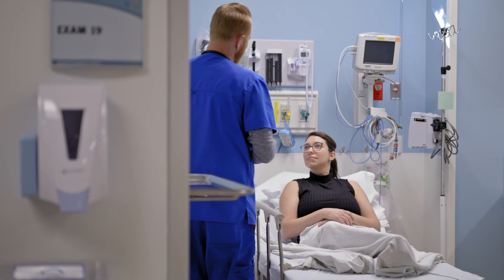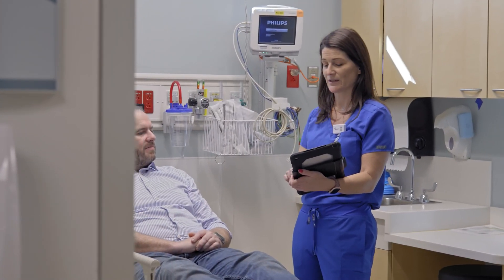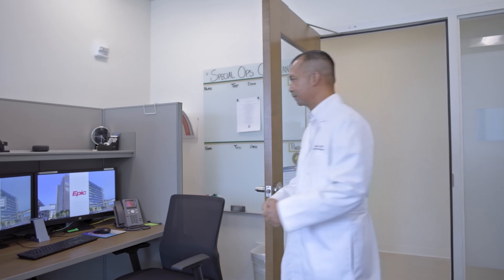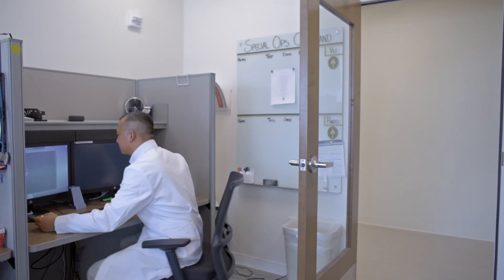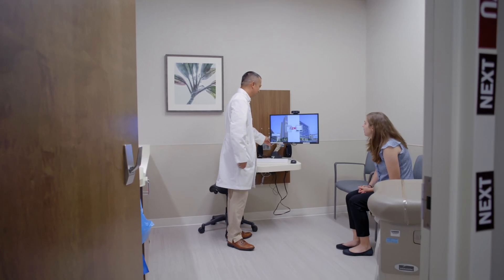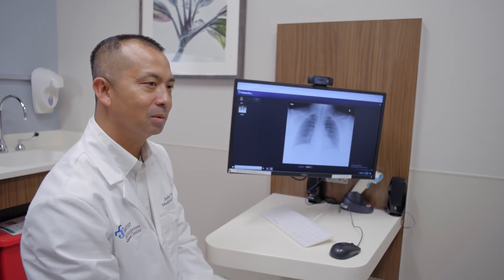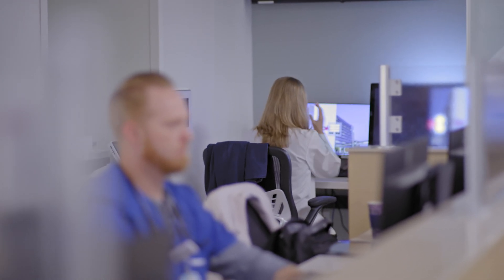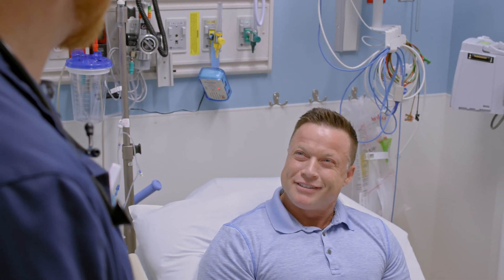Baptist Health saves 4,400 hours annually with Azure Virtual Desktop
Baptist Health has been recognized nationally for everything from outstanding achievements in cardiology to IT improvements in patient care. Learn how they implemented Azure Virtual Desktop on Azure Stack HCI, integrated with Epic, to achieve USD$1 million a year in savings, reduce login times, and automate IT tasks.